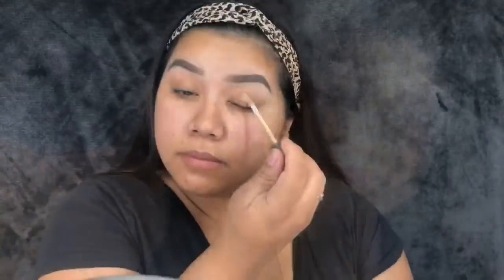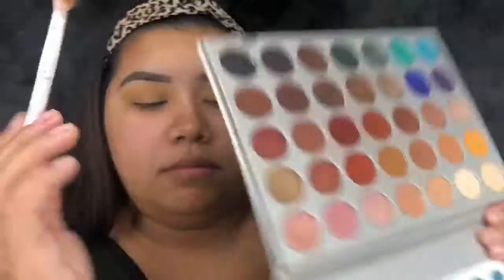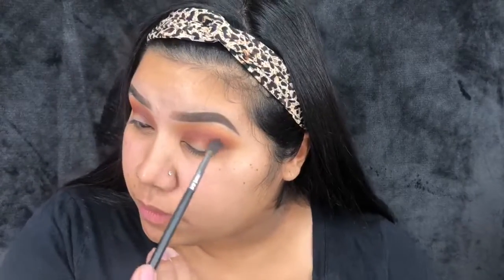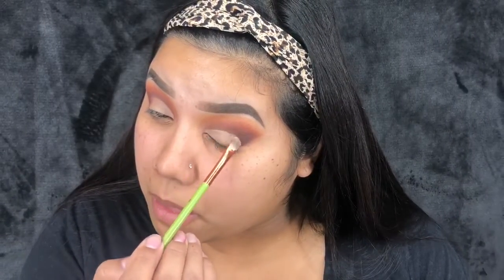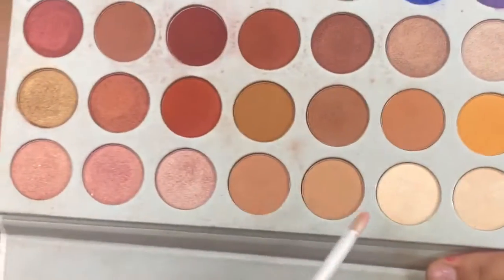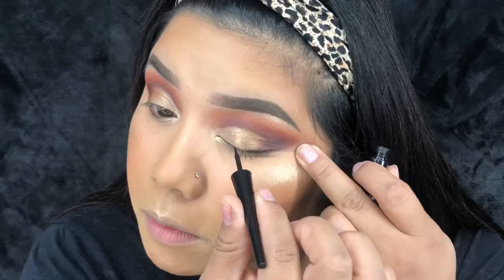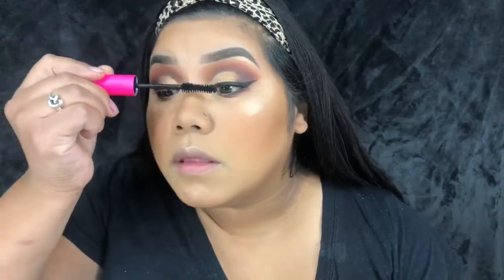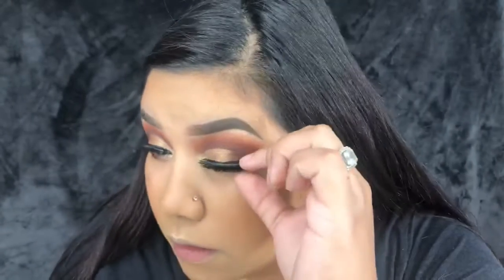BASIC FALL EYE TUTORIAL 🍂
Hey Beauties♥️ todays video my first fall look of the year using the Jaclyn Hill Pallete! Xoxo

🎶MUSIC🎶